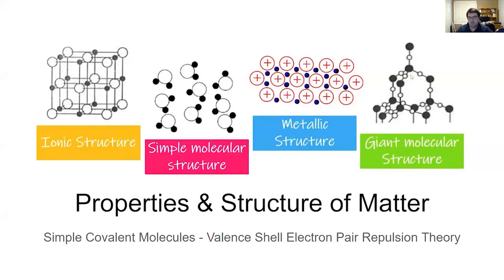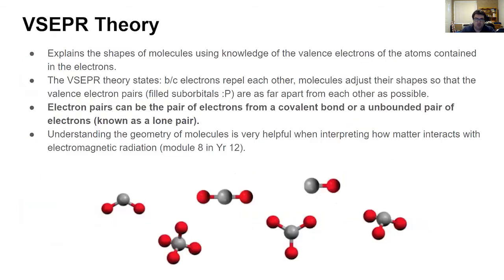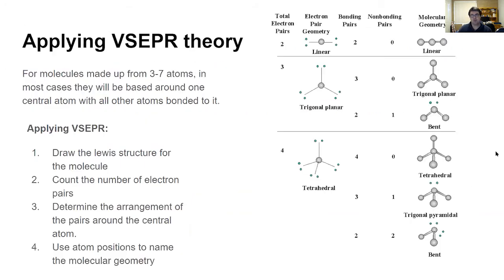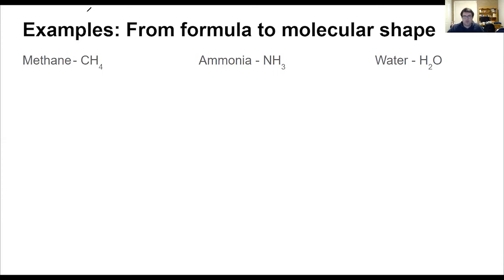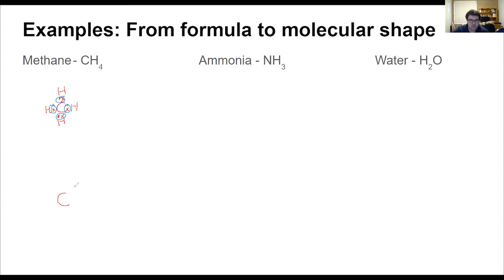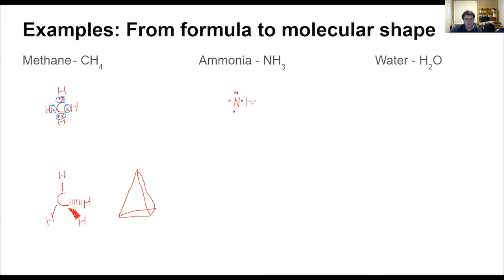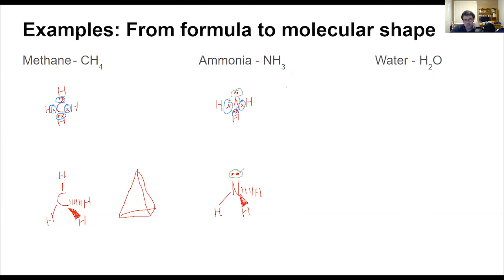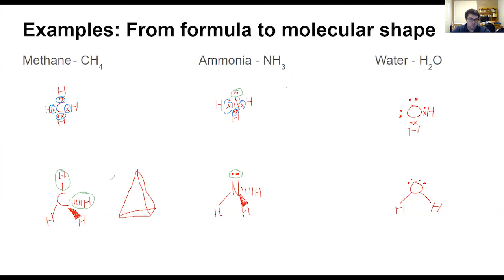11Chem Properties & Structure of Matter - VSEPR Theory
A brief video outlining how to apply VSEPR theory to find the shapes of simple molecules for the Properties & Structure of Matter module at LHS.

Originally uploaded April 28, 2020.